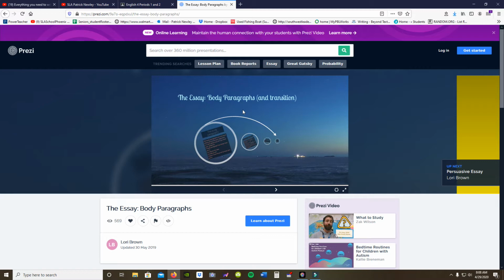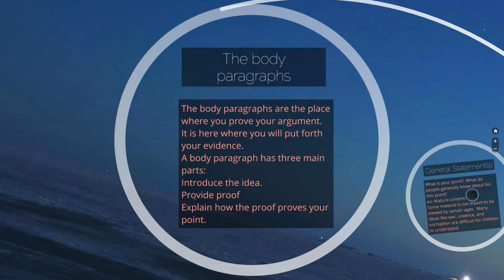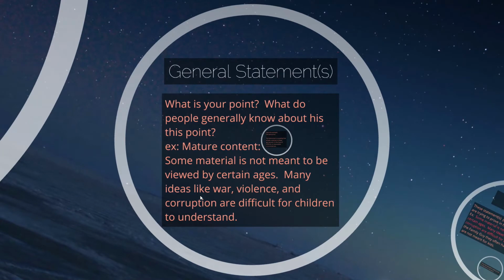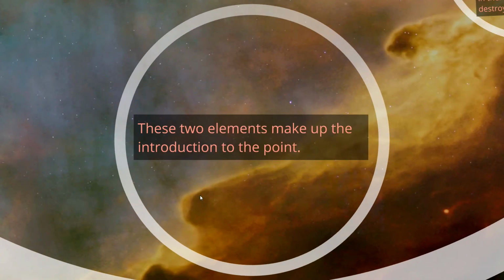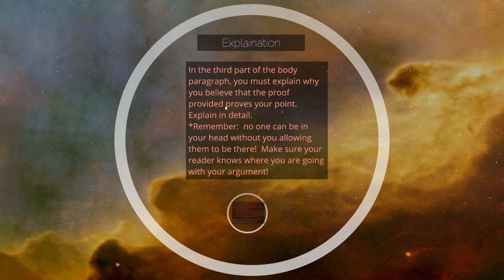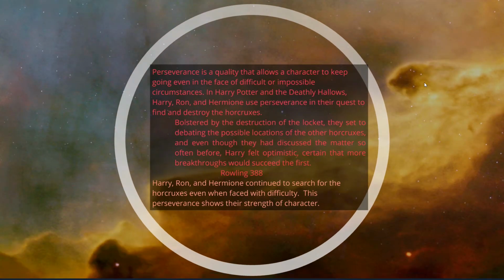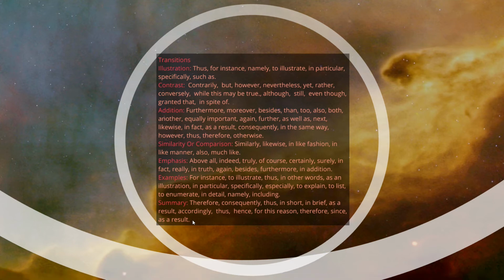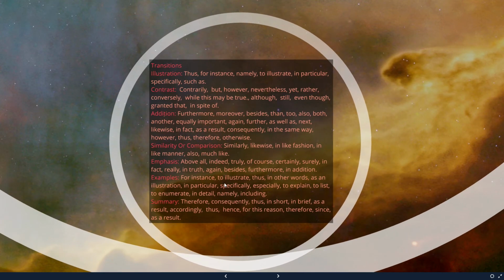3rd & 4th Period- Lecture on Body Paragraphs and Transition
Students- Here is a lecture I have done on how to write your body paragraphs, as well as how to write transitions from one paragraph to another.